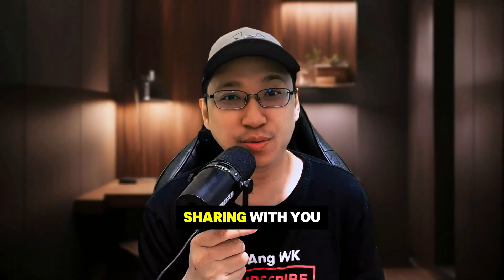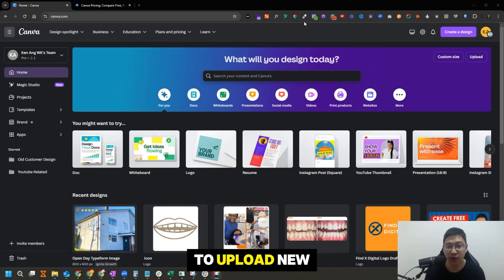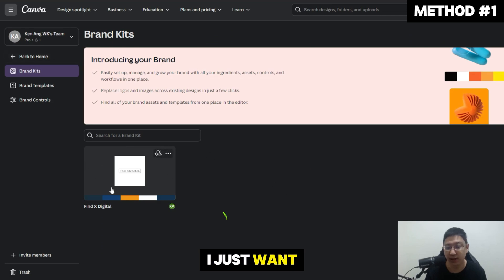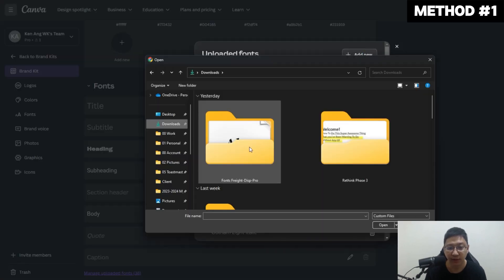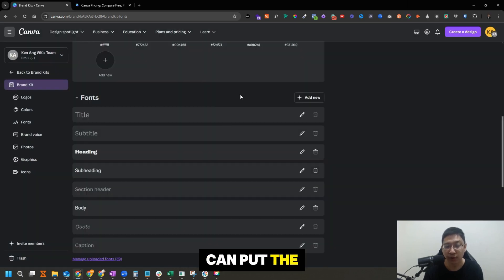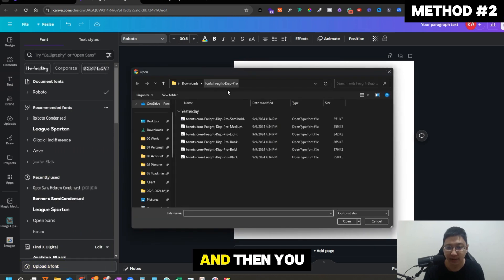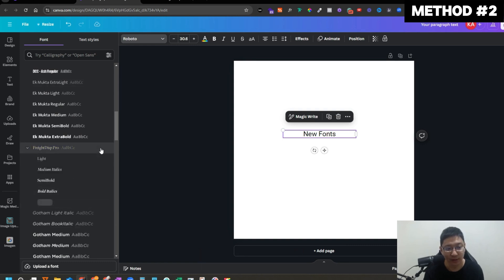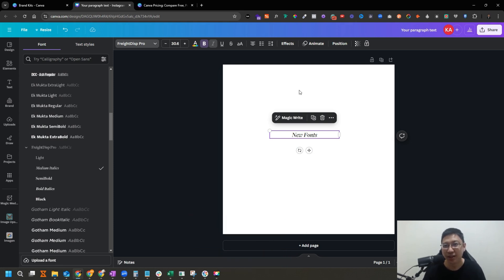How to Add Custom Fonts in Canva [in TWO EASY Ways]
This Canva tutorial shows how to add or upload any custom fonts in Canva in TWO EASY Ways. If you want to upload custom fonts in Canva, you can easily upload them in the design itself or in the Brand Kit.

This is a step-by-step Canva tutorial for beginners on How to Add or Upload Custom Fonts in Canva. If you need more information about this topic, here's an official document from Canva. Helpful Resources from Canva